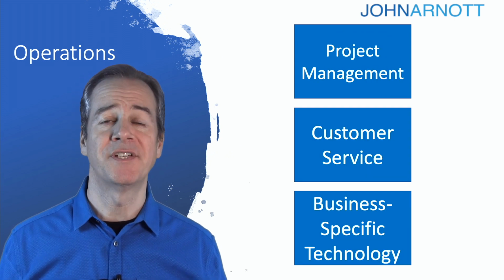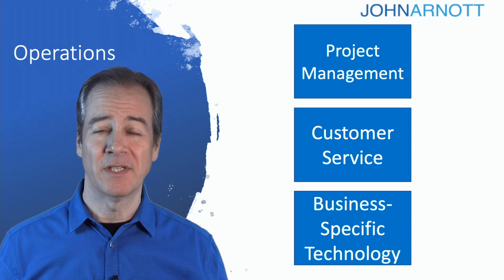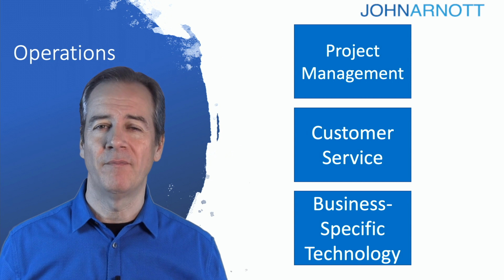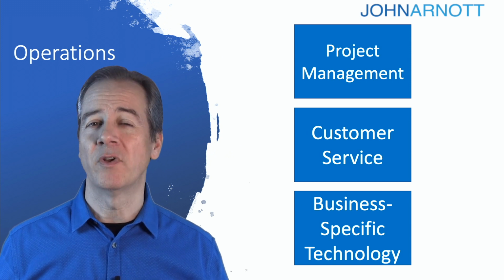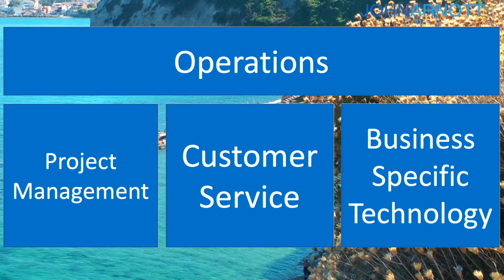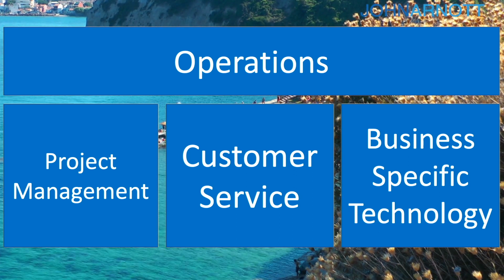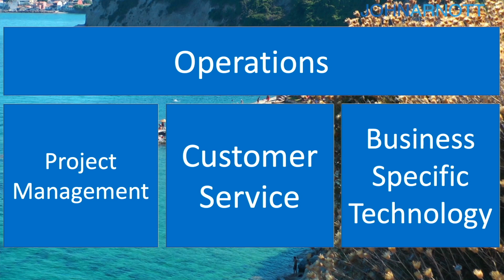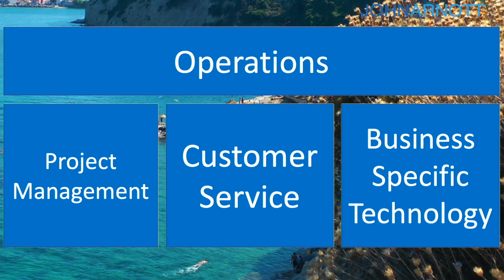Small Business Technology - Part 2, Operations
Systems for small businesses, like these 9 technology must-haves, to help you grow your business. In this video, you’ll learn about the best technology tools we use in our business at ContentFirst.Marketing.

Join John Arnott, business owner and digital marketing expert, to learn about how to use small business systems to make your business more effective and efficient.

As an entrepreneur, you’re building a business. It’s hard – there’s so much to know. It’s easy to overlook your business systems when you’re in growth mode and busy with your mind on everything else you need to do.

But your business systems are vital to your company’s success. This is the business technology that helps drive your business, creates and puts everything together, gets everyone and everything in alignment, and keeps it all moving along together smoothly.

Business systems can cover the three main areas of your business – marketing and sales, finance and administration, and operations.

The 9 business systems we recommend are all small business technology saviors: your CRM, marketing automation, proposals and quotes software to manage your marketing and sales, to start.

Then we get into our recommendations for your project management tools, marketing automation tools, and the industry-specific technology you need.

Finally, we’ll talk finance and administration systems – financial tools for small businesses, contract software, HR and payroll management systems, communication and collaboration tools, integration systems, and reporting and analytics tools.

These systems are your small business must-haves: you need them to run your business effectively and efficiently.

Do you disagree with my views on any of these systems and tools? I’d love to hear your views. Drop a note in the comments and let me know.

Videos Referenced
MQL vs SQL -